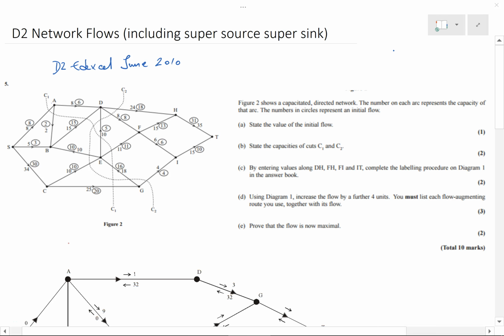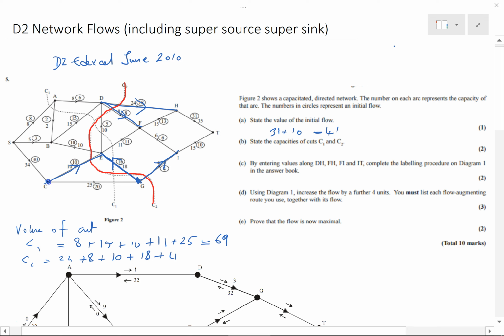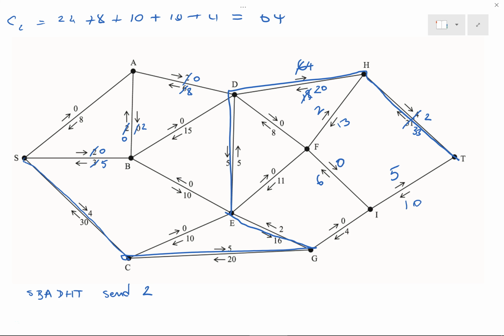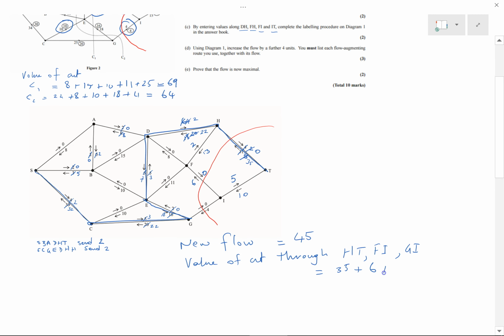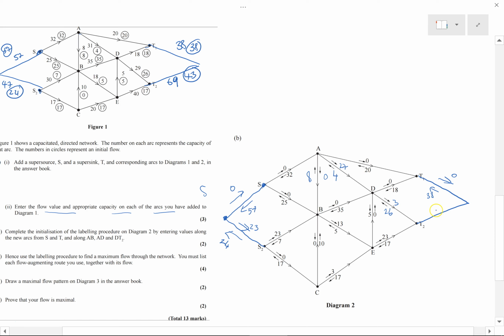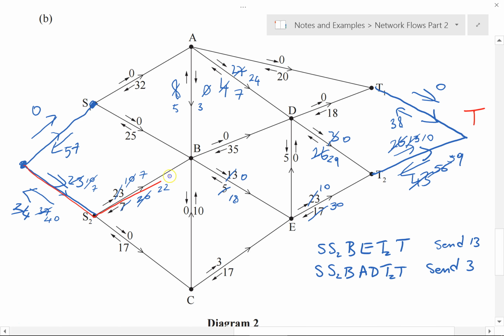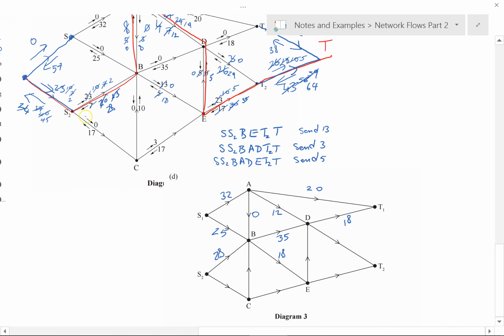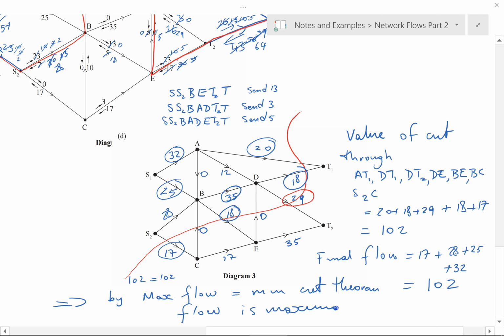D2 Edexcel Network flows 2010 qu 5, 2014 R qu 5